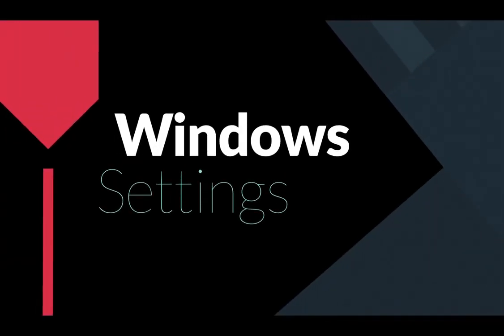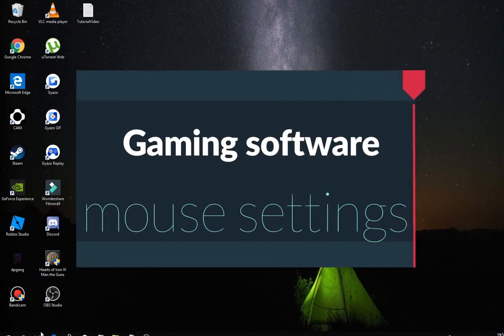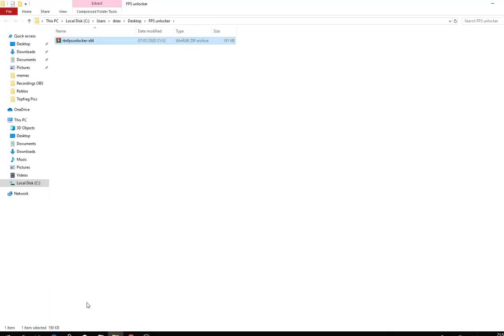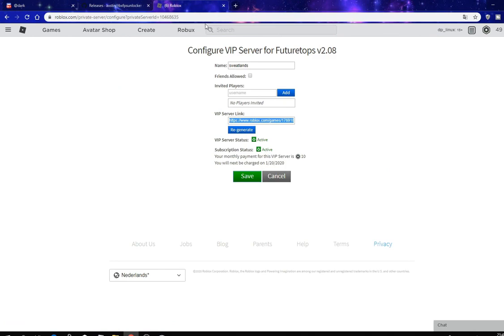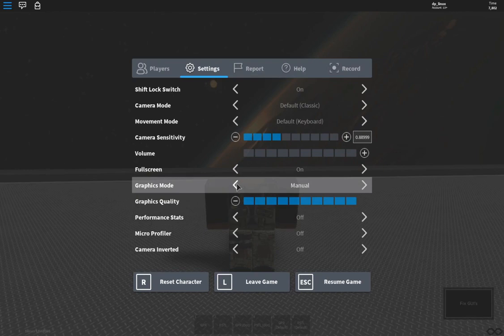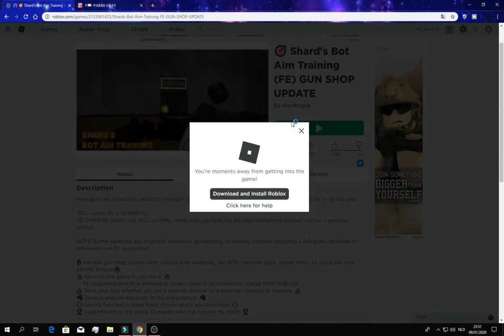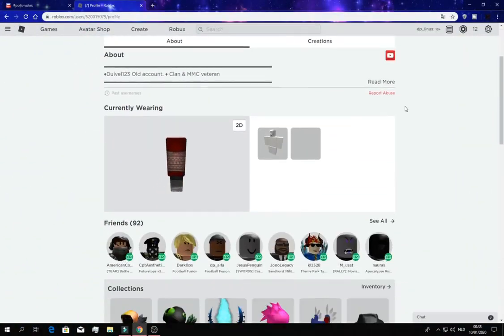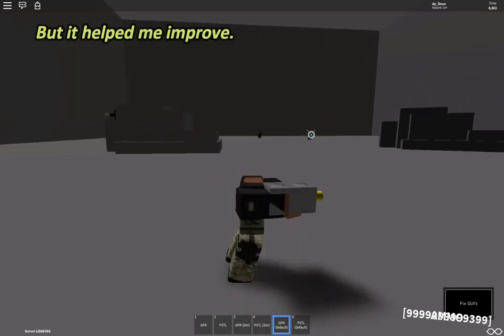HOW TO IMPROVE COMBAT SKILLS ON ROBLOX Settings + Aim practice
[CONTENT]
HOW TO IMPROVE COMBAT SKILLS ON ROBLOX:
In this video I show the settings I use for combat. I give tips on how to improve your combat skills and give usefull links where you can practice your aim against bots.

Links you need for settings and aim practice below.

[LINKS]
fps unlocker github!

Cursor list:
Player Cursors

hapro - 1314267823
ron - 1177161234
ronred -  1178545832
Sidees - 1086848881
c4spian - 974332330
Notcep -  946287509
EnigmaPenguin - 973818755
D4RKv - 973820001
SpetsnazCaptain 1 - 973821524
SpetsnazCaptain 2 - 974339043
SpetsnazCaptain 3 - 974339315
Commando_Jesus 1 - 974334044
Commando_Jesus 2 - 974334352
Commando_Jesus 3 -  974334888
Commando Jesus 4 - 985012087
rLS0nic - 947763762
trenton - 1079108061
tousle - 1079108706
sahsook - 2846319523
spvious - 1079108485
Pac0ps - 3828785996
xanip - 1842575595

Standard Cursors

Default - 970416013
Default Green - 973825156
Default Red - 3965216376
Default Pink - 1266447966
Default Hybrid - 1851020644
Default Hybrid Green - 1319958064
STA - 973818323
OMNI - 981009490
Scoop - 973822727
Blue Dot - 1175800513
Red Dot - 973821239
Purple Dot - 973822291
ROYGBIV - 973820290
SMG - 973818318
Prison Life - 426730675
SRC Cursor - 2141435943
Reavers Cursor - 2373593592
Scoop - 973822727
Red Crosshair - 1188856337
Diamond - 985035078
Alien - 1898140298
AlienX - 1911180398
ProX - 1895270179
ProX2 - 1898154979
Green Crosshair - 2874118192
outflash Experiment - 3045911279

[Credits:]
Voice over:
[Name] white_boy223

Roblox combat, roblox fps, mouse settings roblox, Gunfight roblox, Roblox combat, how to aim on roblox, roblox guide, linuxessentials